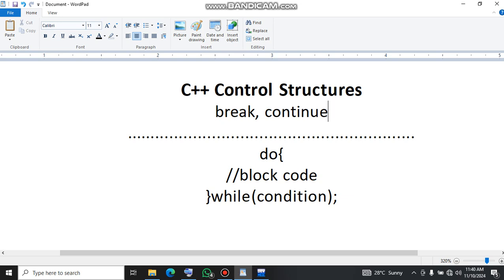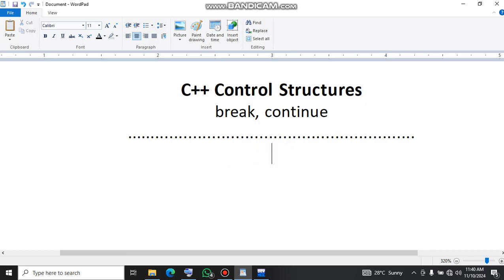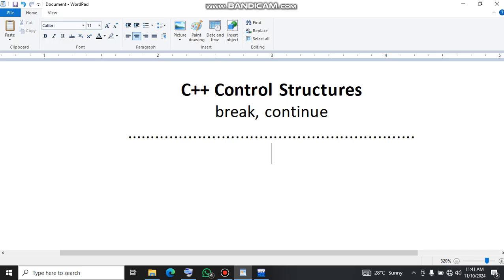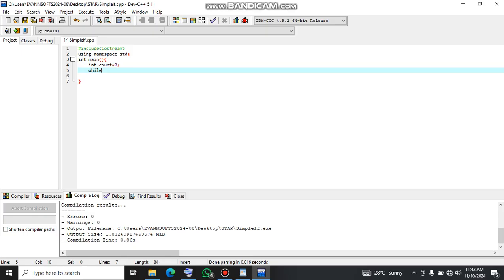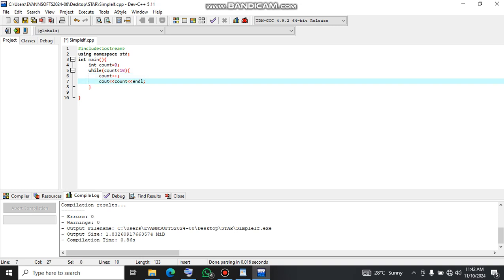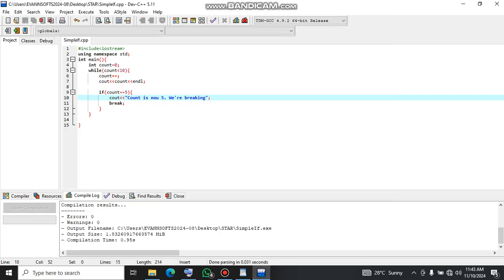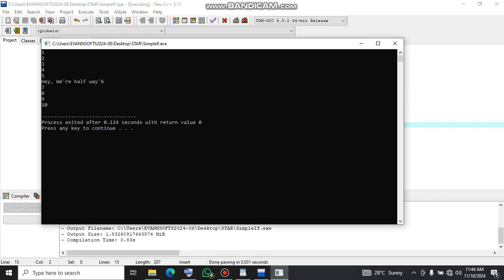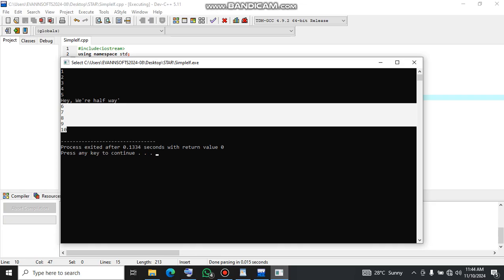Control Structures Break, Continue C++ for intermediate programmers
This tutorial covers and explains the syntax and use of Break, Continue statements  in C++. This is the most used loop in C++ programming